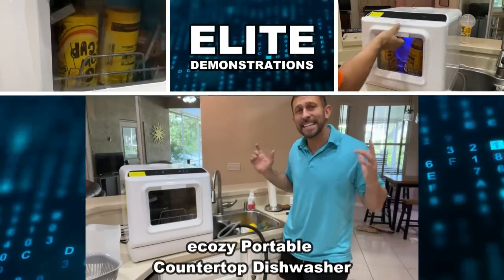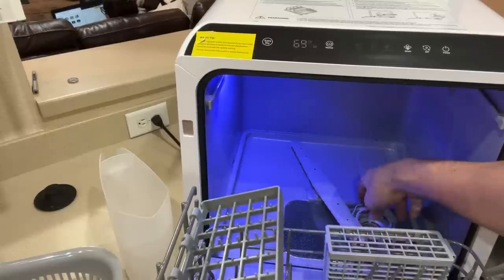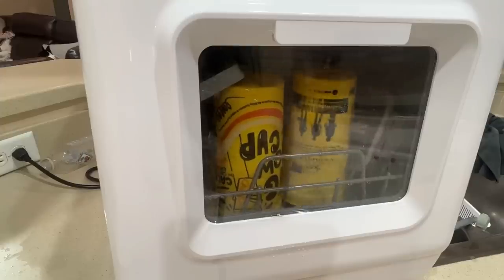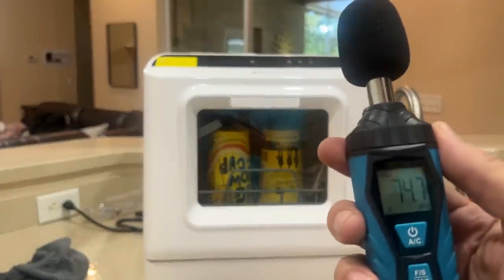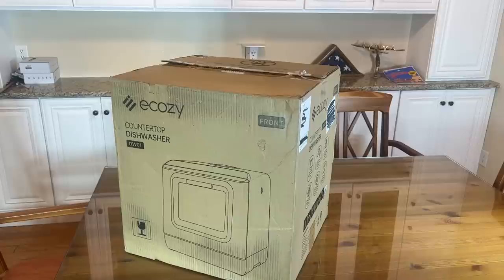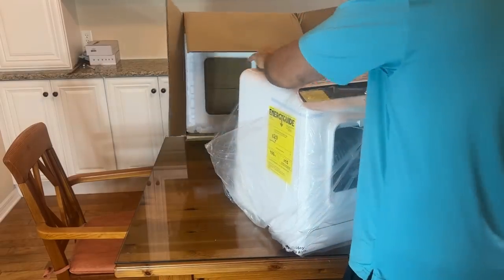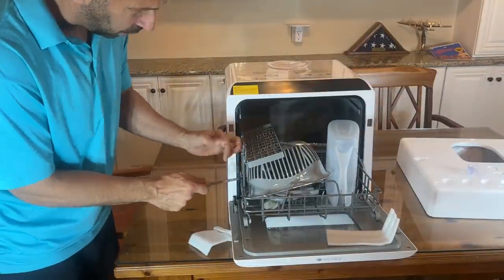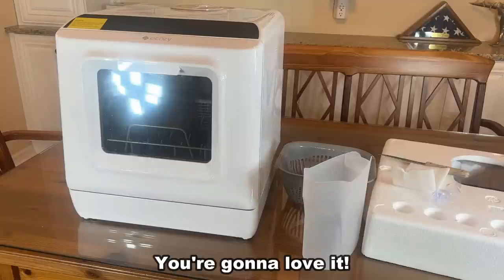ecozy Portable Dishwasher Countertop, Mini Dishwasher with a Built-in 5L Water Tan